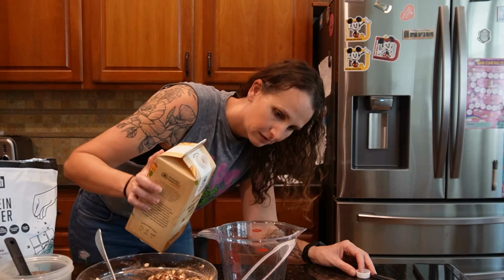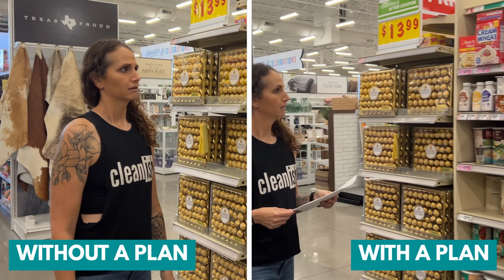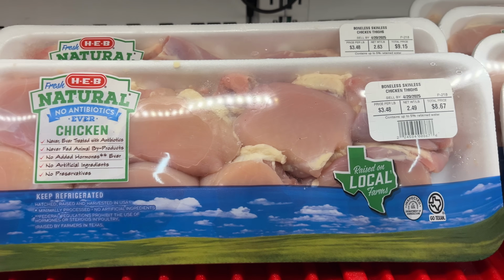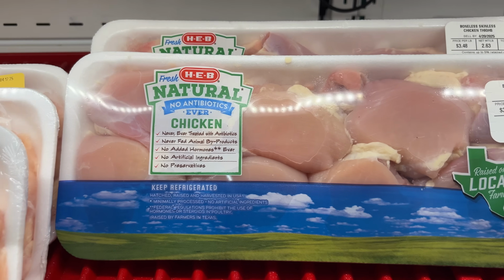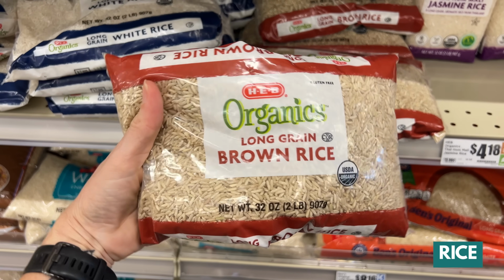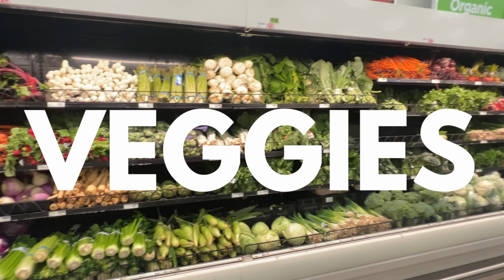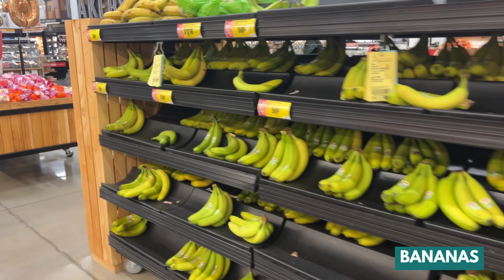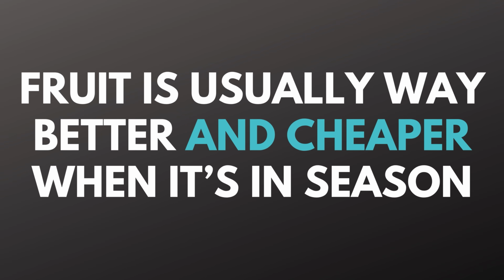Cheap Healthy Foods I Actually Buy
Join 20,000+ Cleanish Squad members receiving my weekly science-backed nutrition advice, weight loss tips, and healthy recipes:

Limited nutrition + fitness coaching spots available.

FREE Cheap High-Protein Grocery List

Preorder My Cookbook
Preorder my upcoming cookbook focused on simple, realistic meal prep.

I’m Lacey Baier — nutrition coach, entrepreneur, and founder of Cleanish. I help people lose weight with real food and habits that actually stick, while balancing business, family, and real life.